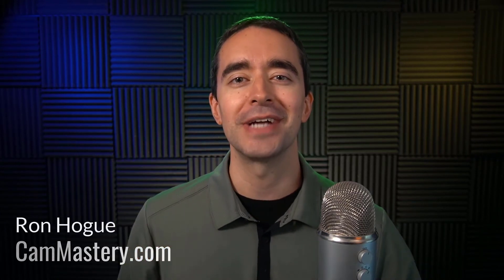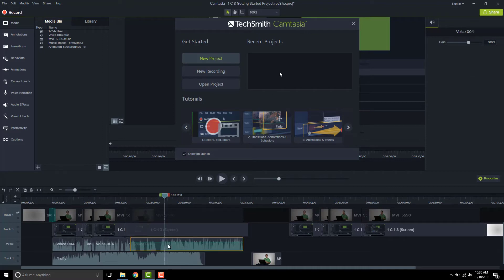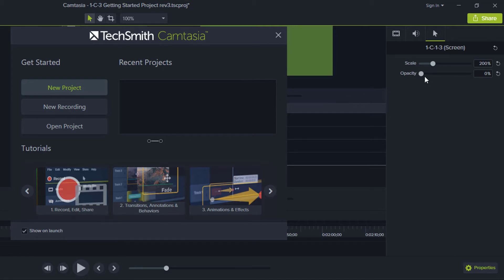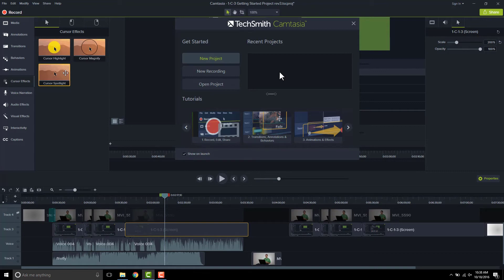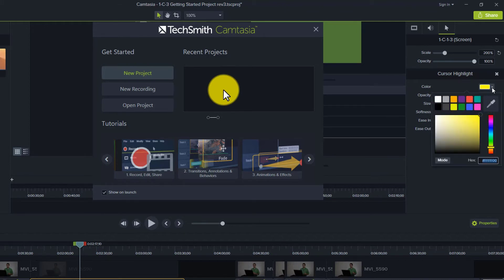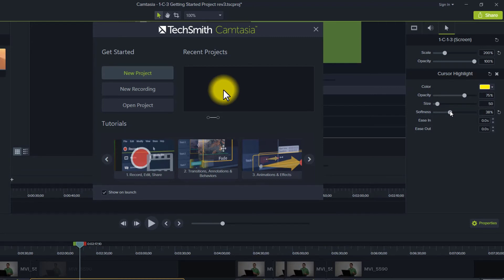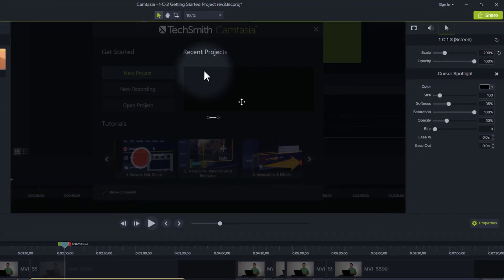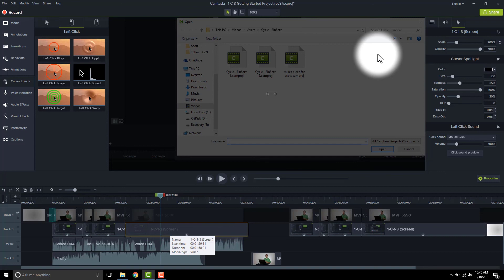How to Add Cursor Effects in Camtasia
Adding cursor effects to your mouse cursor in Camtasia.